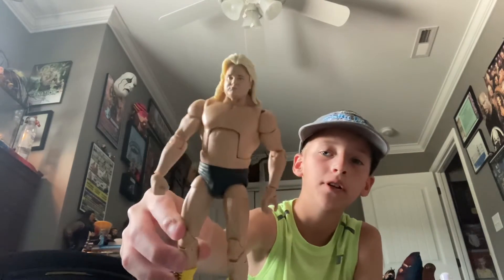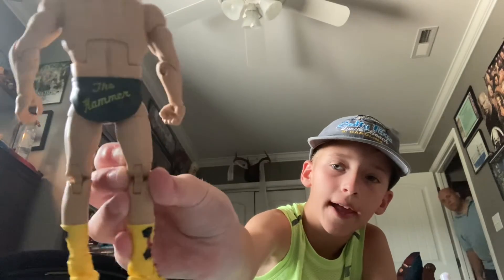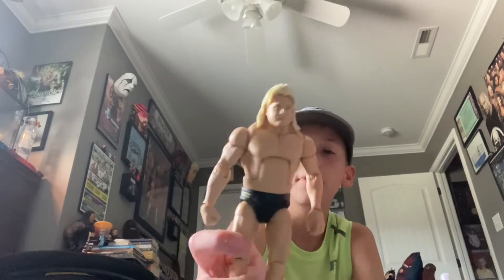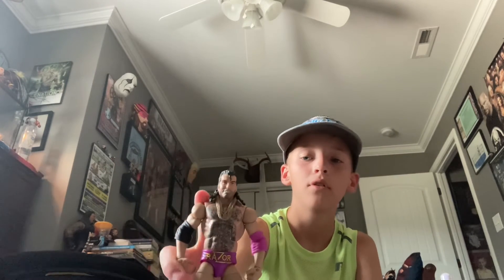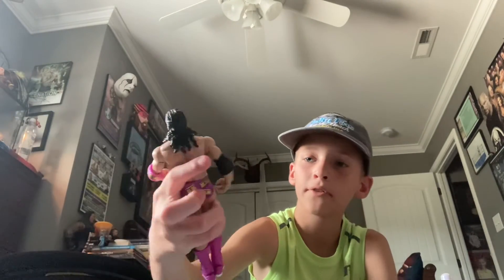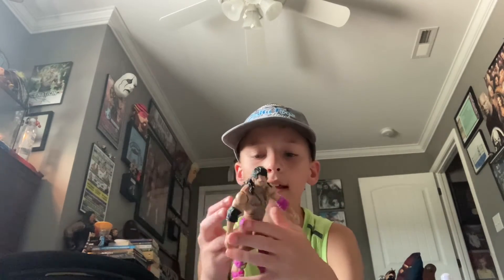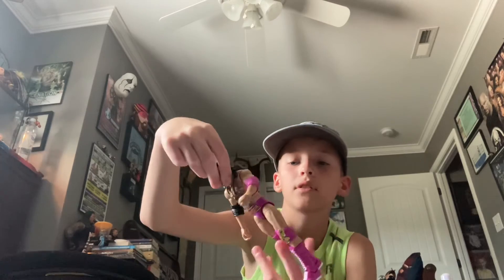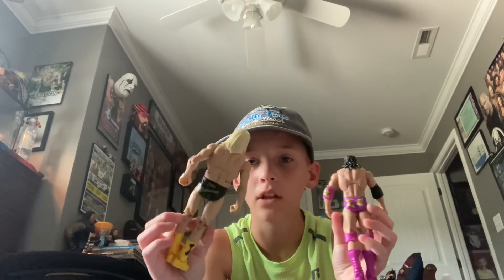New Greg the hammer valentine and razor Ramon figures